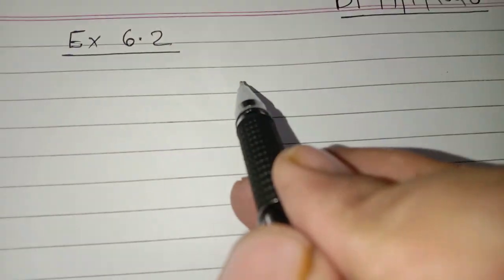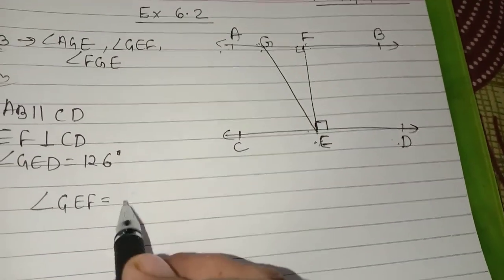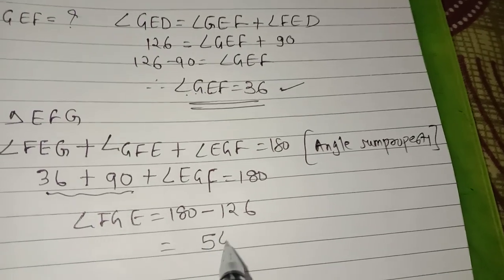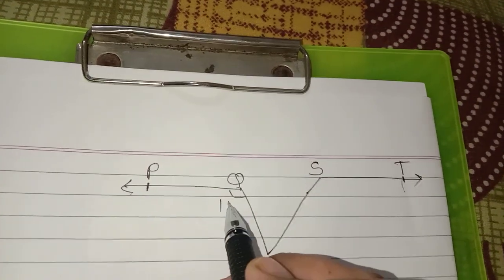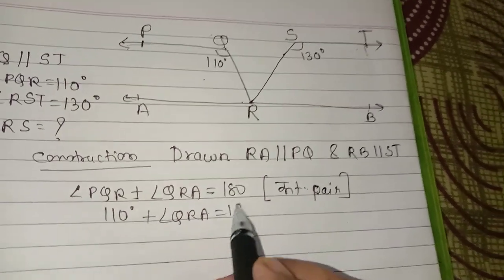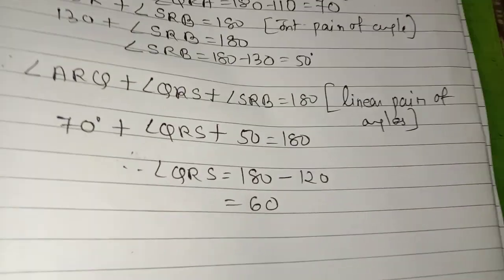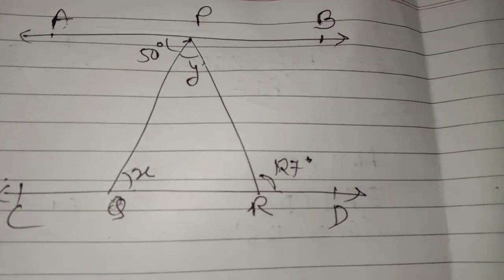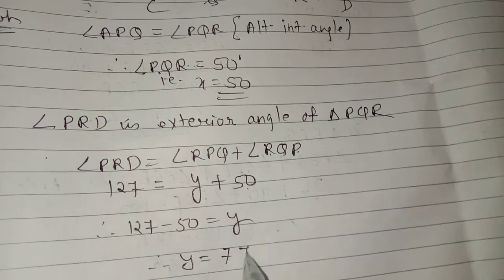Ch.6 Lines nd Angles